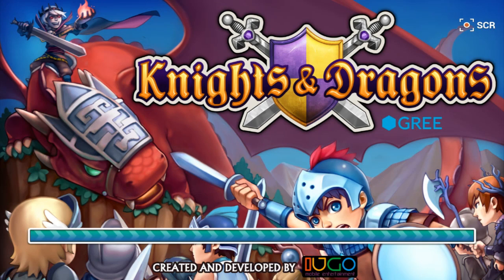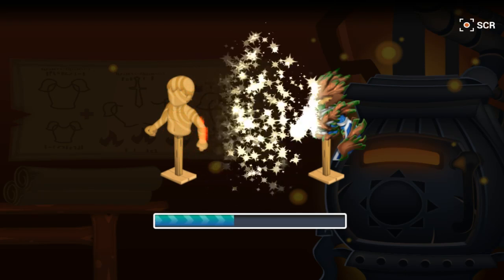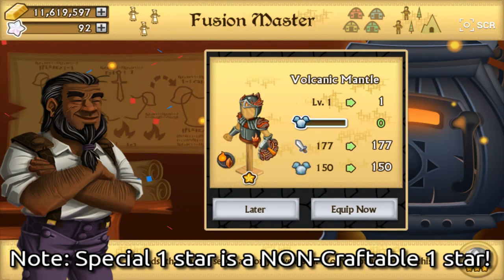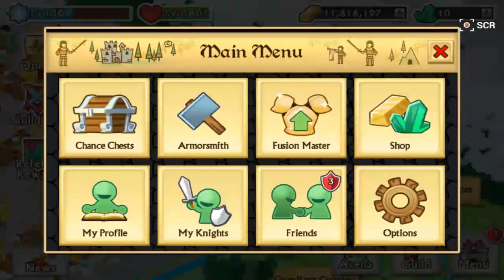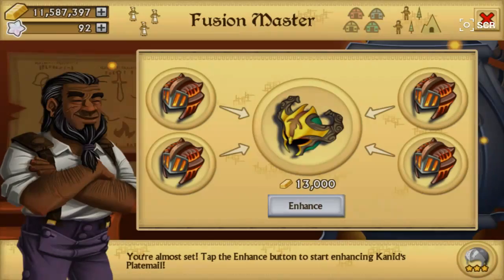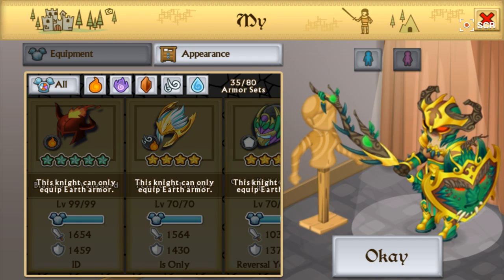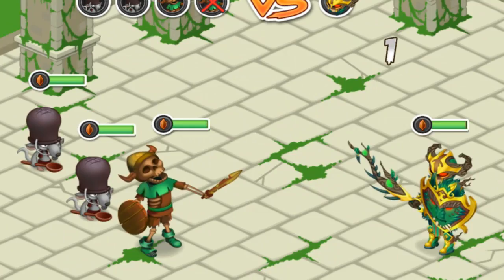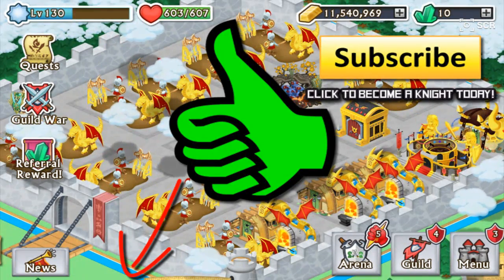Knights and Dragons #92 - Kanid's Platemail Transformations!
Due to popular demand I represent to you the transformations of the Kanid's Platemail!
I also show a cool way of getting a ton of experience fast through the magic of Fusion!

Coming up tomorrow: Cyclops Battlegear!!!

Logo Designer: My guildmate akuchan, check out his website!

Add me! Friend Code: WBG-VBV-XFP (Android only)